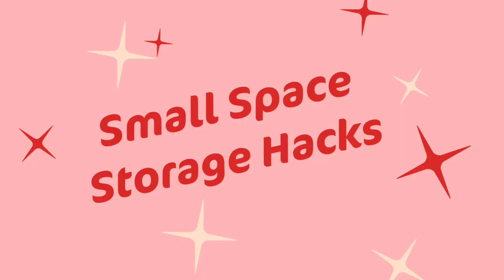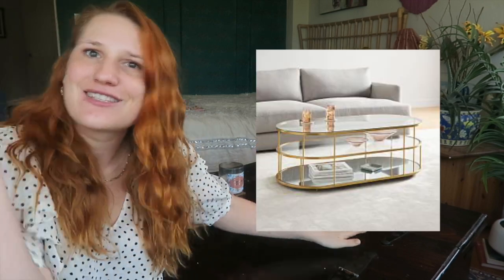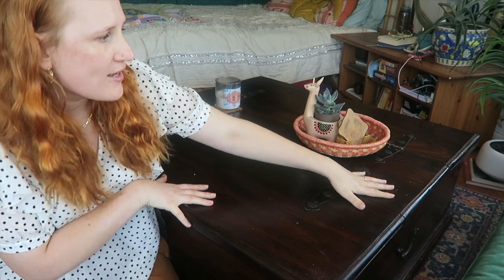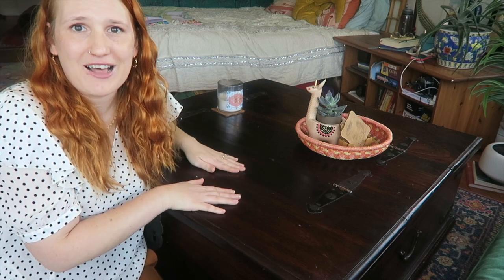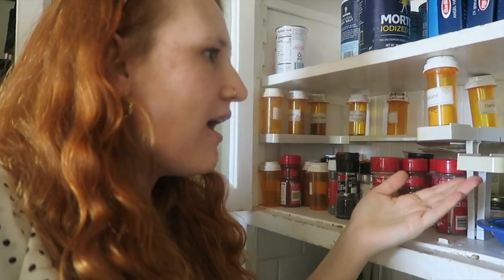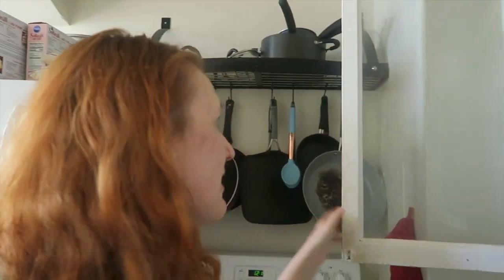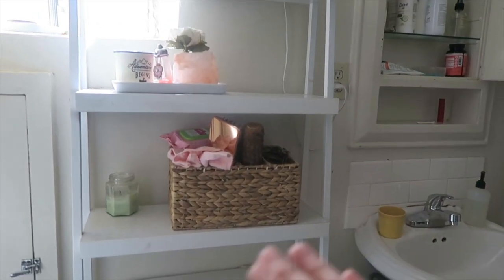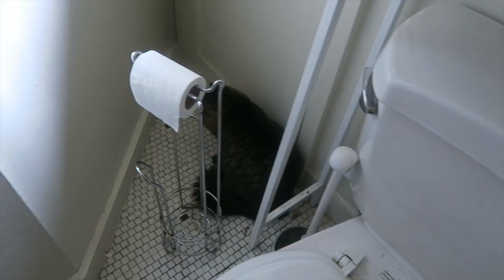Storage Solutions I Use In My Small Apartment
Living in a small space means you have to get craft with storage solutions! I’ve been living in my ~480 square foot San Francisco studio apartment for over 5 years and have learned some clever hacks and storage ideas I wanted to share with you! Keep watching to learn how I merge style and storage in my small space.

*LINKED ALL HOME DECOR IN MY APARTMENT TOUR BLOG POST***

Watch some reviews & hauls!

Your support means so much to me and helps keep this channel going! I would also love to see you over on Instagram @thewhimsysoul (I read ALL my DMs!)

About Me:
My name is Kara and I'm just a Midwest gal who ran away to San Francisco. I believe in helping women find her everyday magic (& look good while doing it!) Visit whimsysoul.com daily for new travel, fashion, body positive chats, beauty and lifestyle inspiration!

I use Airbnb for a lot of trips. Snap up $55 off for yourself using this
Are you a blogger? You’ll LOVE Flodesk for pretty emails!